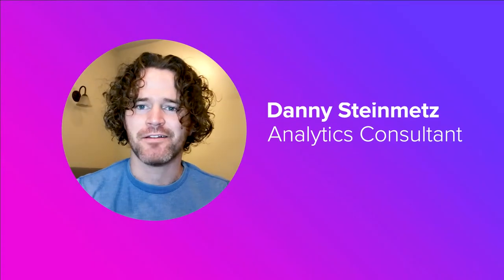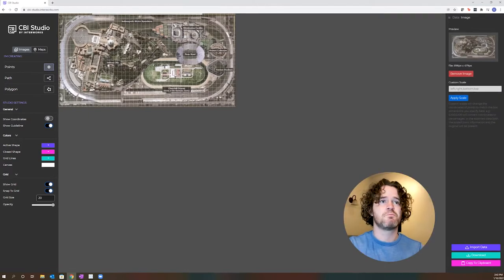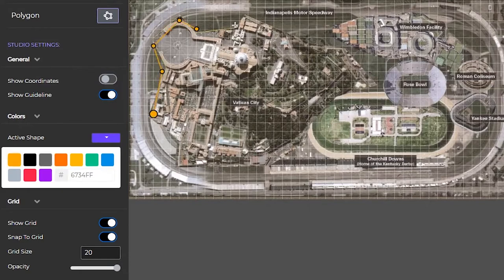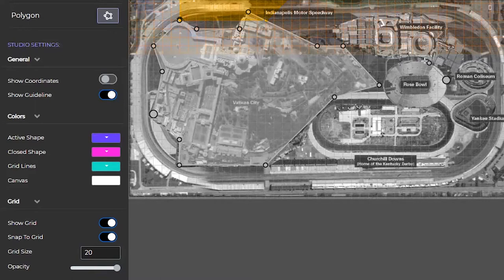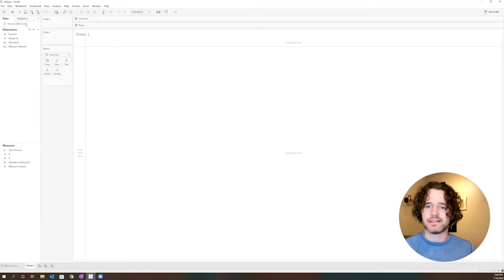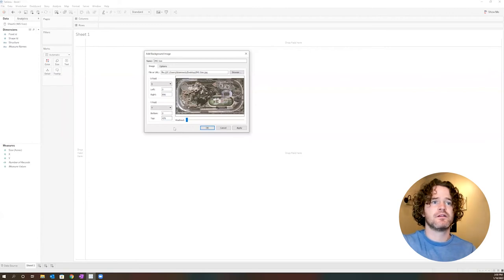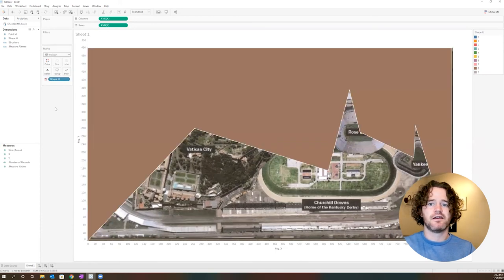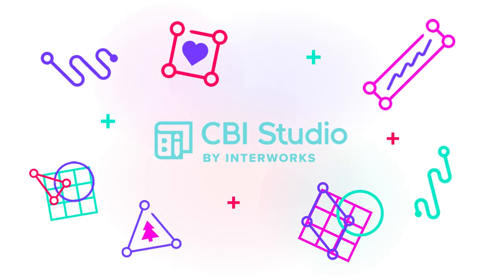CBI Studio: Images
Introducing the new CBI Studio from InterWorks!

With CBI Studio, you can get everything you need regarding custom shapes without jumping in and out of different tools. With new features and a streamlined process, CBI Studio opens up a more comprehensive, convenient arena in which users can extend and sharpen Tableau.